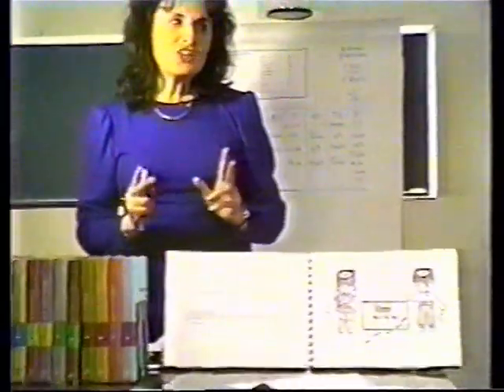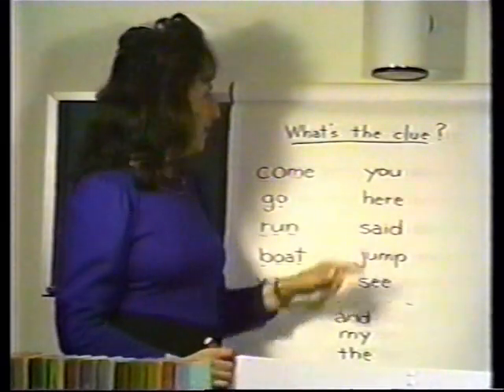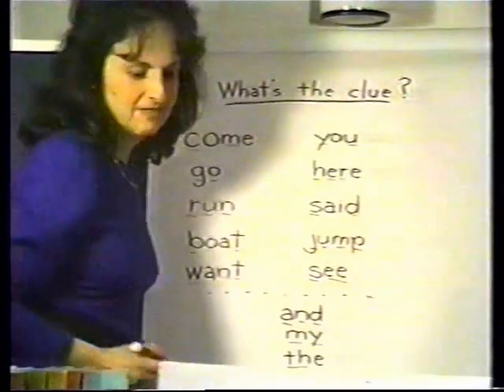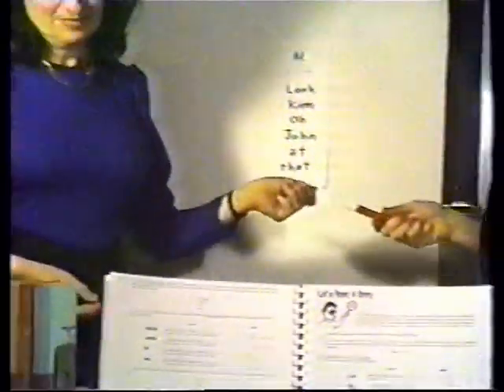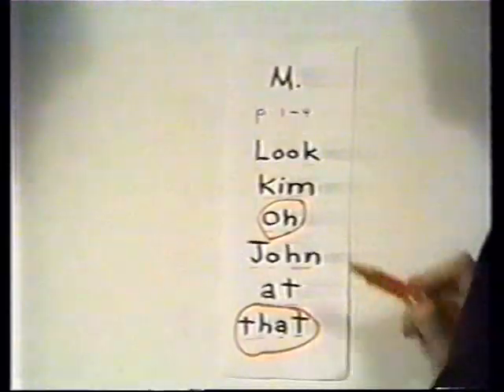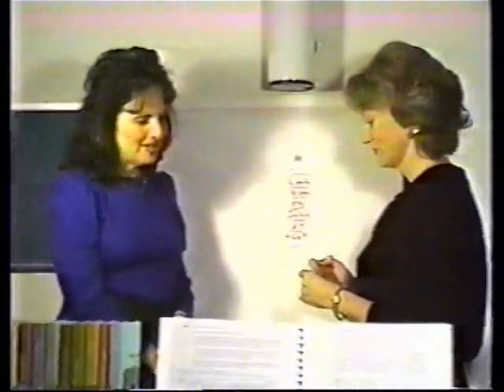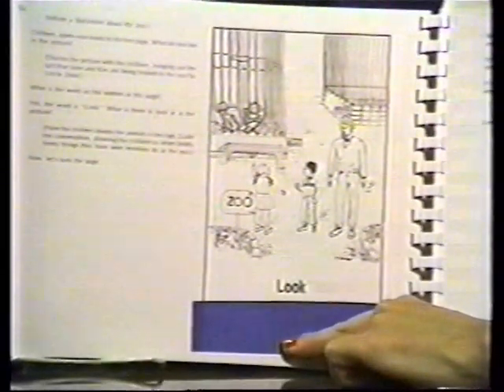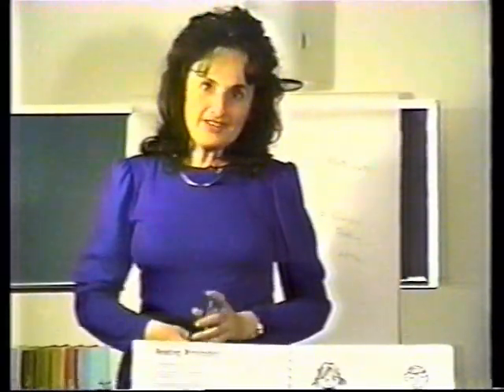Pecci Section 12